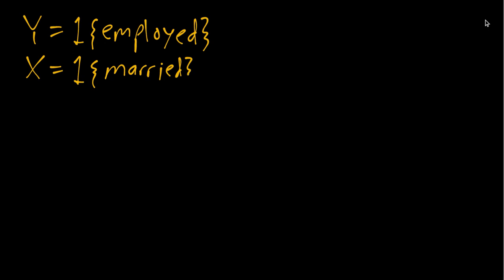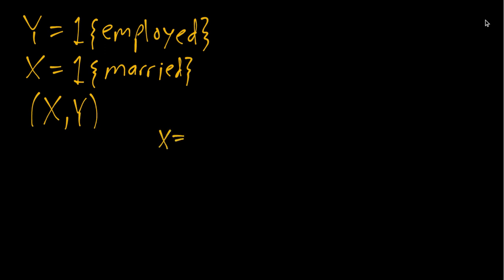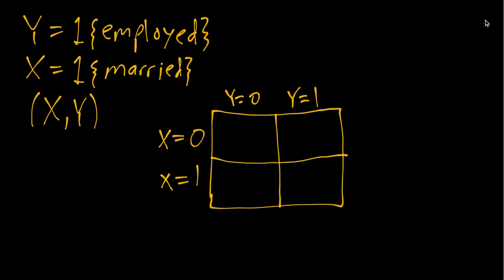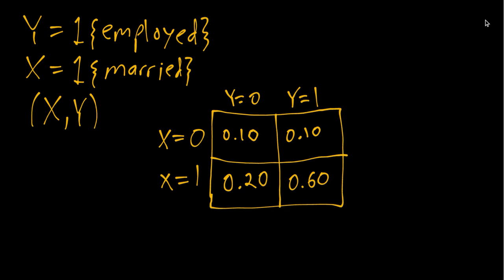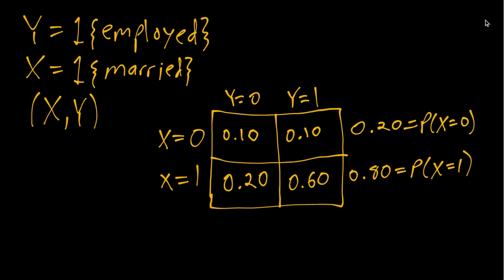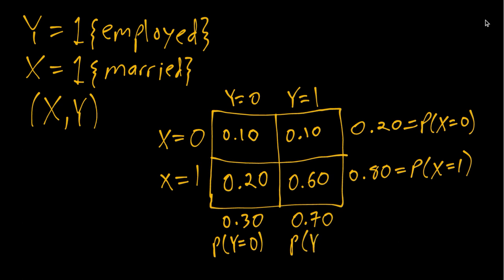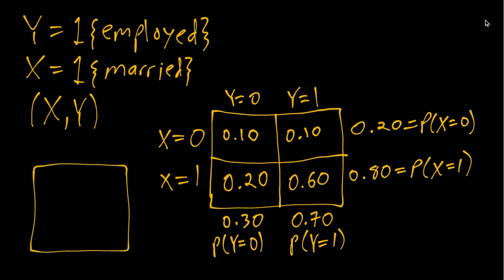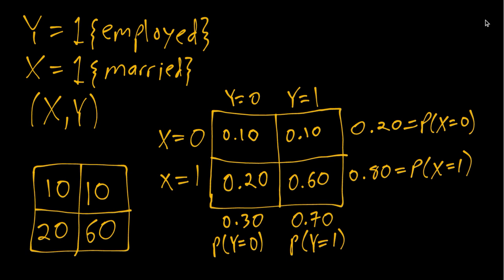IE:DPC, Ch06: Example Joint and Marginal Probabilities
Examples of joint and marginal probabilities.
Textbook (IE:DPC) "Introductory Econometrics: Description, Prediction, and Causality"